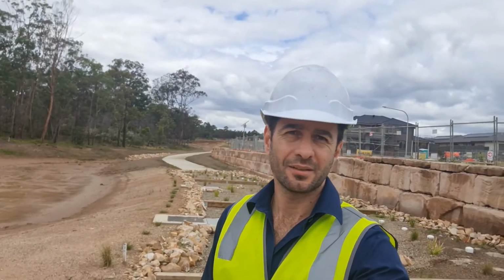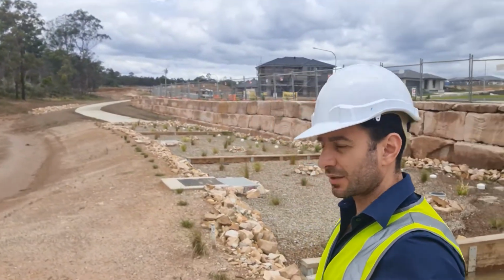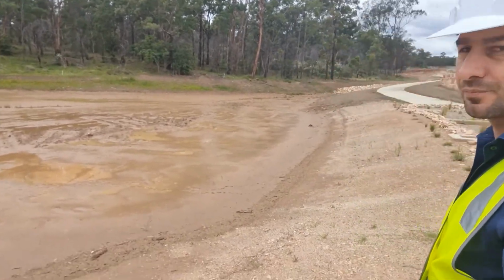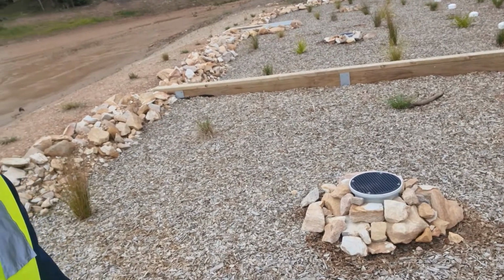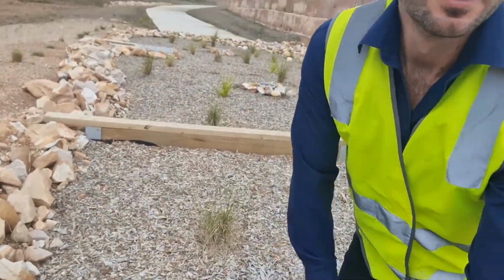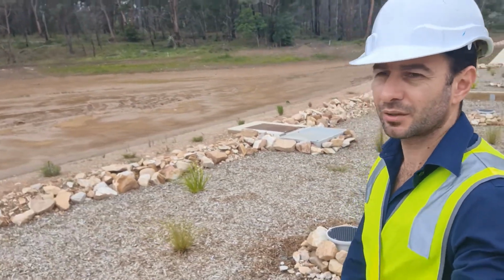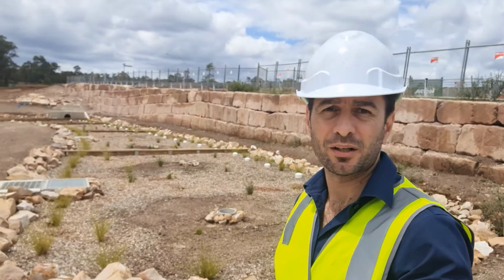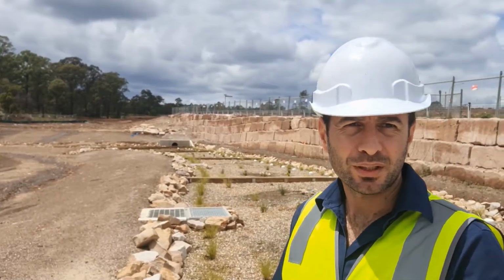Filterra biofiltration systems at Silverdale, NSW - 2 November 2020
Ocean Protect's Harout Tcherkezian inspected two Filterra (high flow rate) biofiltration systems on 2 November 2020.  Both systems were recently installed as part of a residential development at Silverdale, NSW, Australia.  In this video, Harout shows some of the key features of both systems.